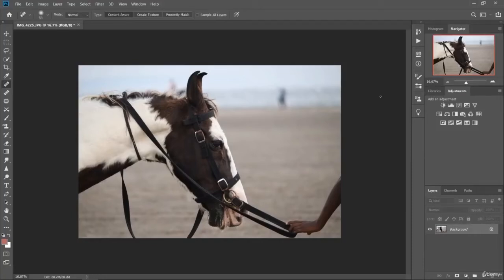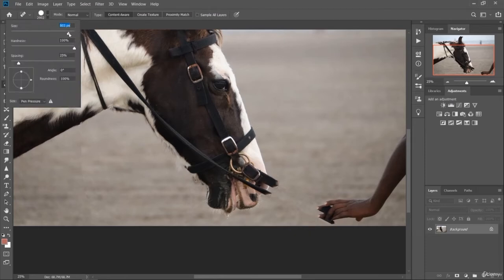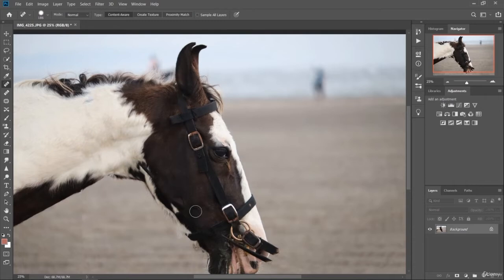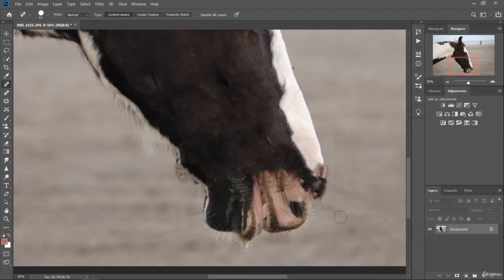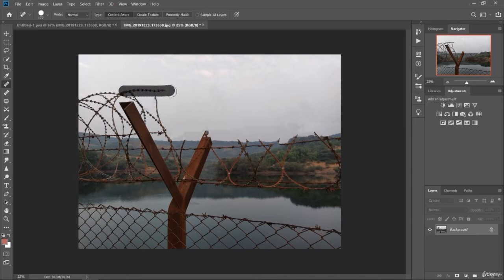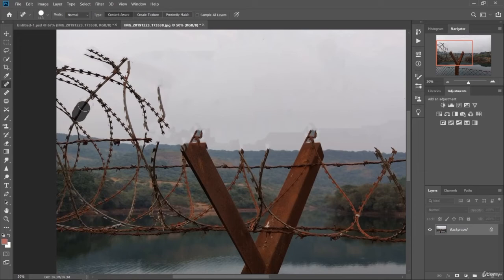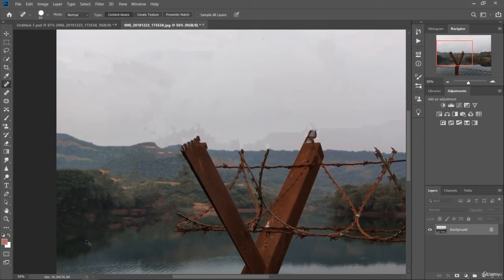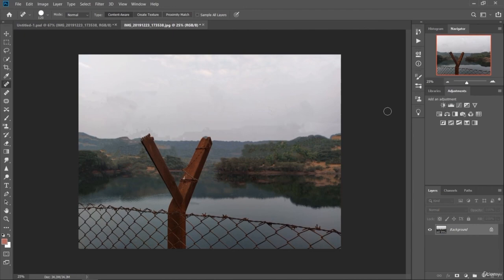Photoshop Editing & Image Retouching : Part 2; Spot Healing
This is Ultimate training of all about Adobe Photoshop Editing & Image Retouching. This is Part 2 which focus on spot healing.